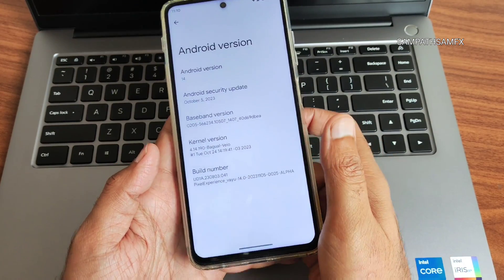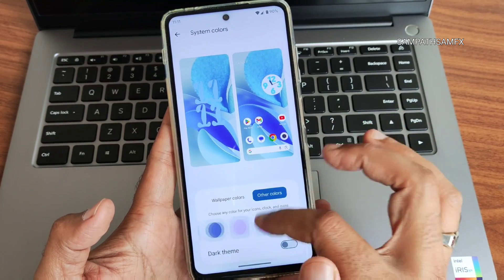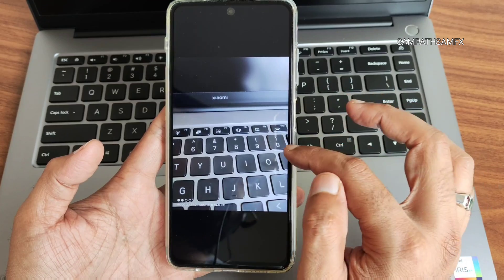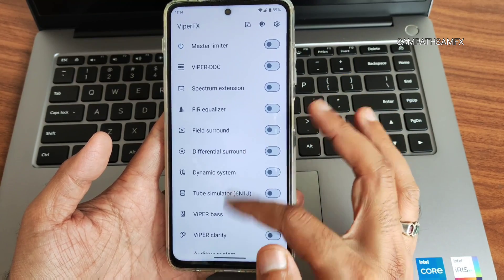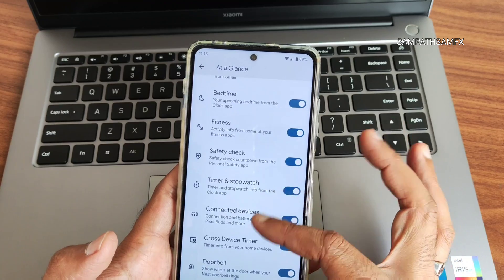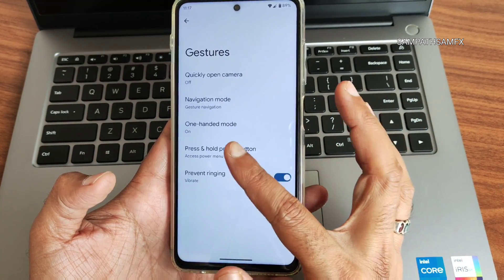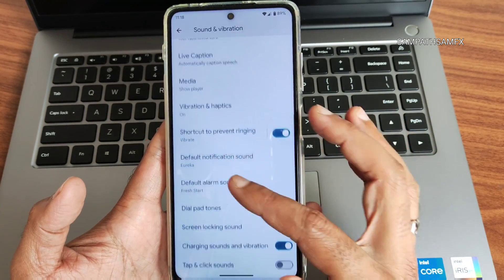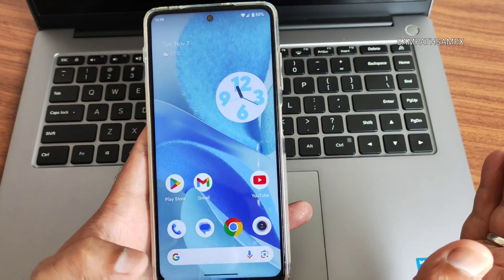Google Pixel Experience Android 14 Poco X3 Pro 🔥🔥🔥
Pixel Experience | UNOFFICIAL | Android 14.
Updated: 05/11/2023

Source changelog:
• October security patch

Device changelog:
• Initial A14 Build
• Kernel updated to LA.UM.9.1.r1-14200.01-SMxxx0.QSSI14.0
• Miui Camera Inbuilt
• Viper4Android Inbuilt

Notes:
• Gapps build
• SELinux status is enforcing
• Safetynet passes out of the box

By Bagualisson
PocoX3ProUpdates
PocoX3ProGlobalOfficial